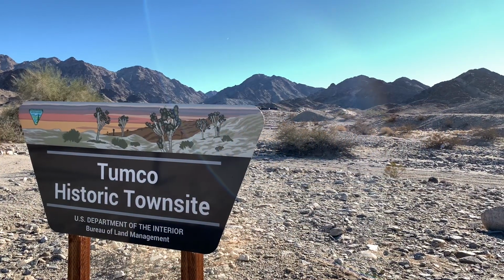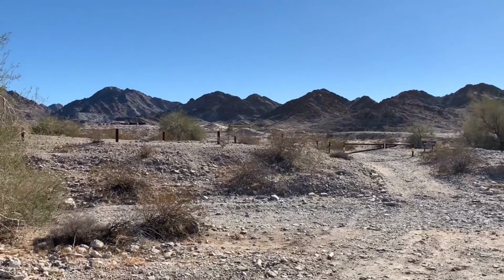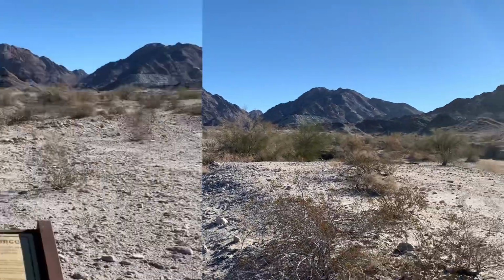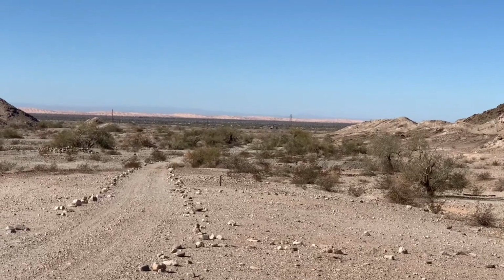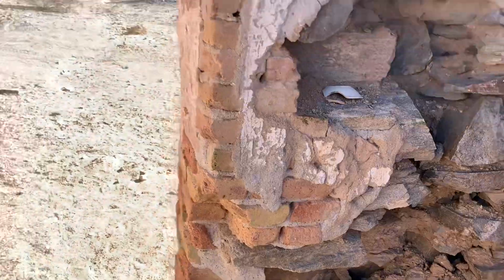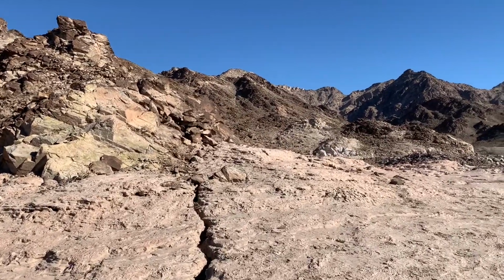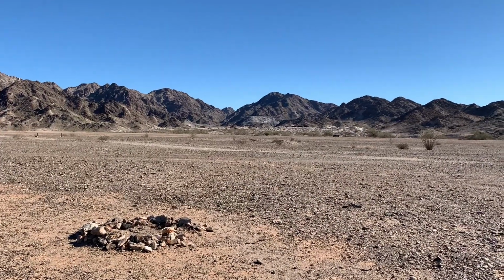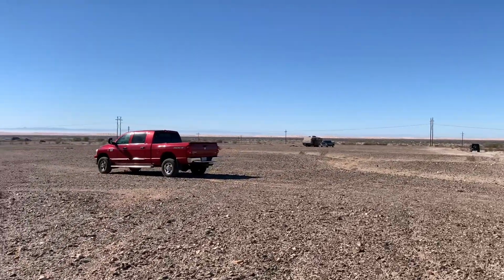Free Camping in Southern California | Tumco Historic Townsite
If you are looking for free camping in southern California consider Tumco Historic Townsite.  We found free camping with some history at the Tumco Historic Townsite located in southern California not far from Yuma.  The Bureau of Land Management (BLM) has a free camping area adjacent to the Tumco Historic Townsite.  In this video, I give you a walking tour of both the free camping area and the Tumco Historic Townsite.  Verizon cellular service clocked in at 48.9 Mbps download speed and 3.84 Mbps upload speed.  AT&T cellular service clocked in at 113.5 Mbps download speed and 5.36 Mbps upload speed.  T-Mobile cellular service clocked in at 38.7 Mbps download speed and 1.26 Mbps upload speed.  Grid coordinates for this free camping location are as follows:  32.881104, -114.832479